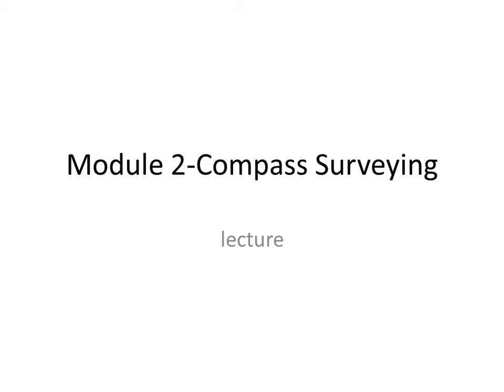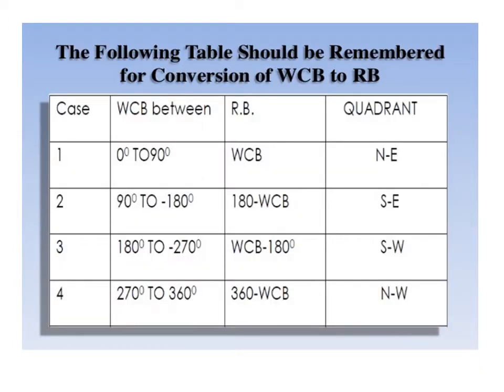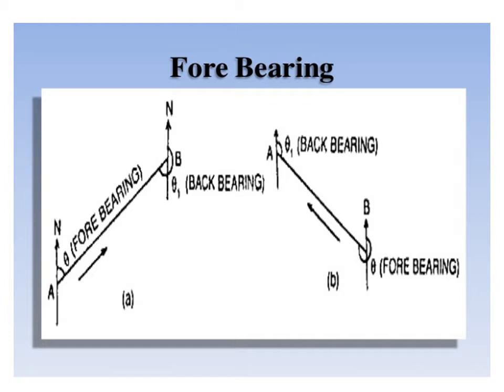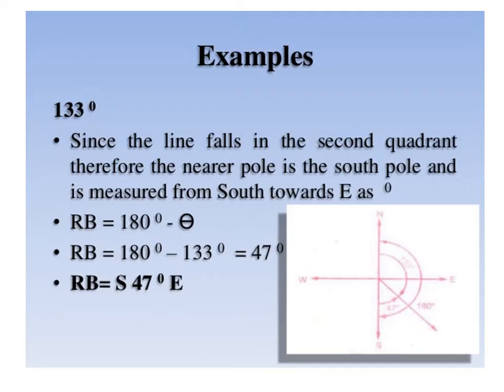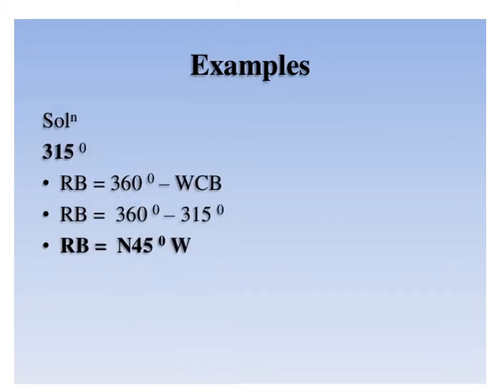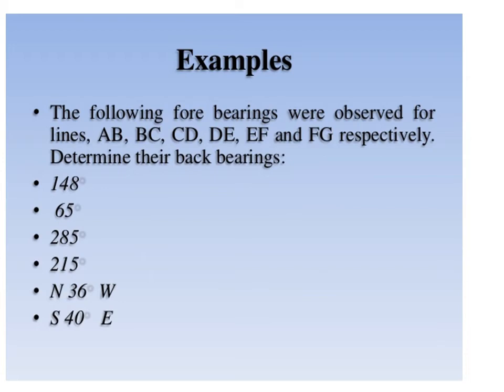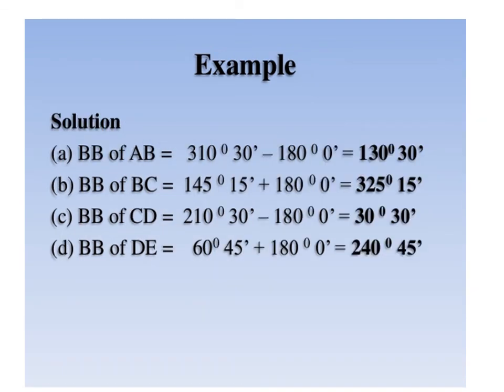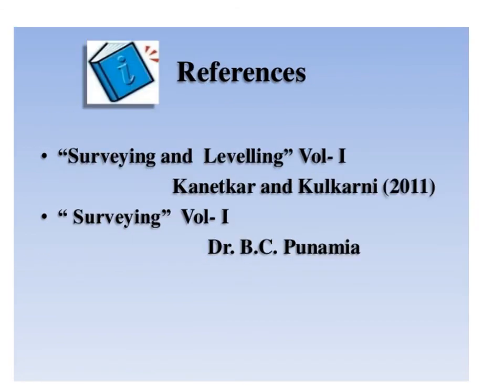Module 2 lecture 5 problem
In this video you will learn how to convert WCB TO RB and vice versa